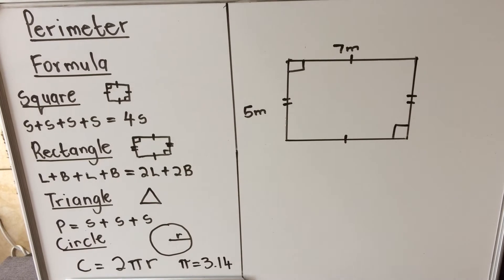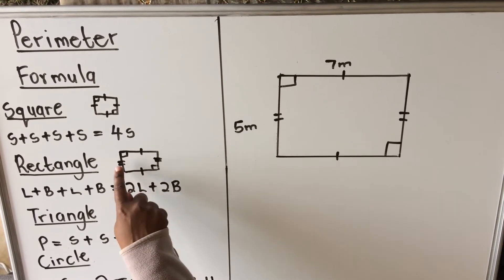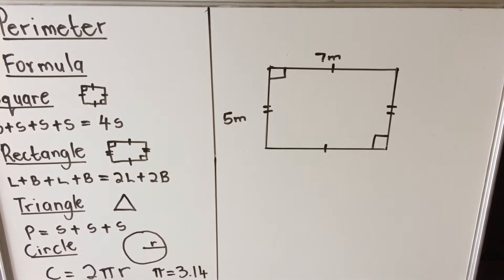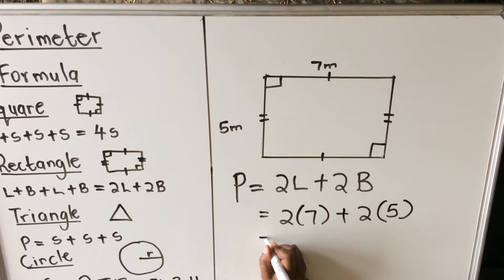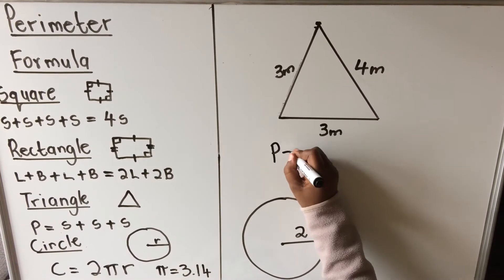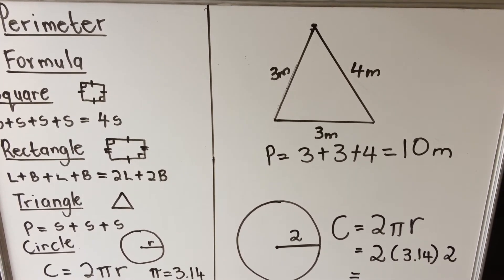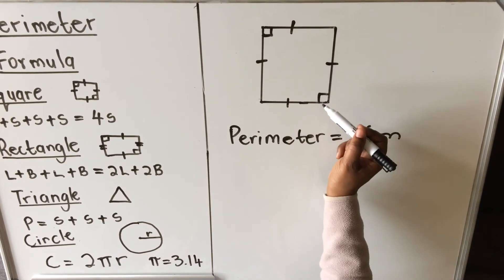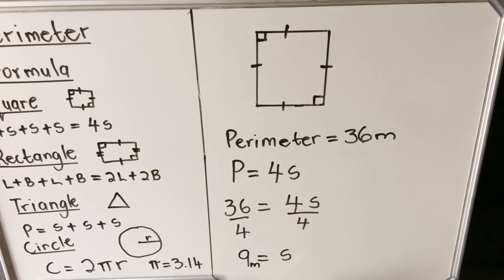PERIMETER || MATHS LITERACY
Hello Maths Literacy enthusiasts, join me as we introduce you to Perimeter. This is vital foundation information that will set you up for success in the coming years and you will be well prepared for coming grades.